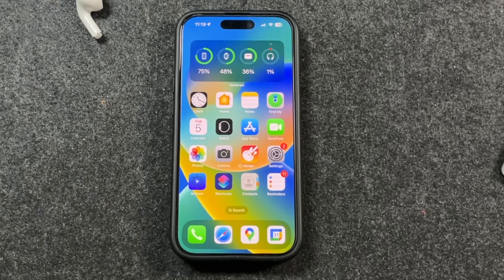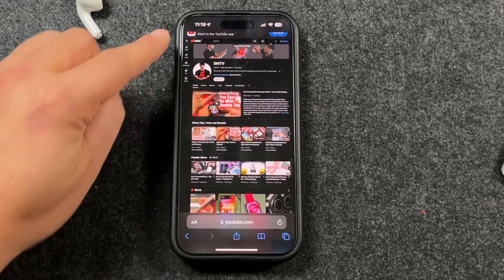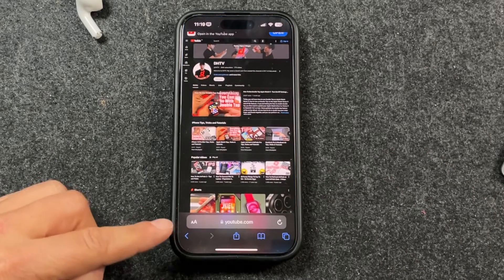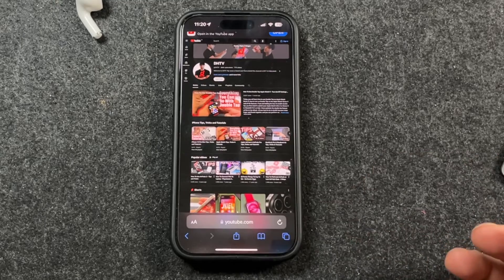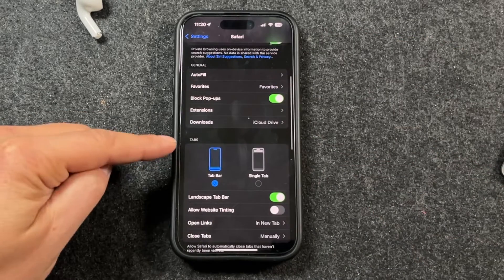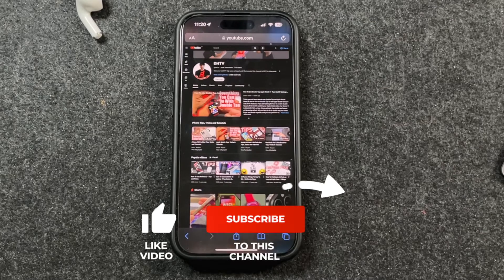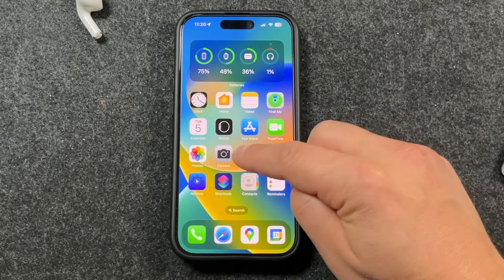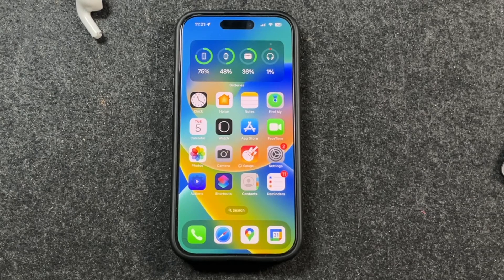How To Move Safari Search Bar To Top On iPhone iOS 17 UPDATED!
Todays iPhone tutorial video you will learn how to move Safari search bar to top on iPhone. This was an issue with iOS 15 and 16 however, Apple moved the Safari search bar to the bottom on iPhone 15 Pro Max and other iOS 17 devices as well. The Setting to switch safari search bar to top is now in the Settings app under the Safari option. You have two options to choose from.
1. Tab - tab option moves the Safari address bar to the bottom and Single Tab puts the Safari search bar back on top of the iPhone. The big issue is the settings isn't where it was in the past so now it's just a matter of finding the new placement in the settings app. So, follow along and learn how to put back safari search bar iOS 17 and later edition.